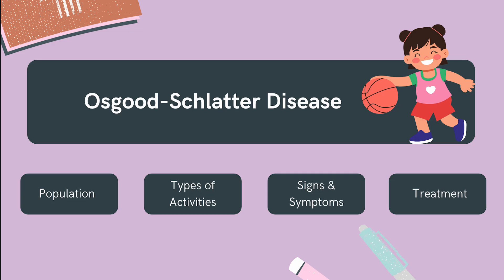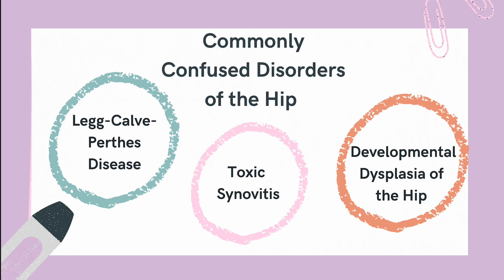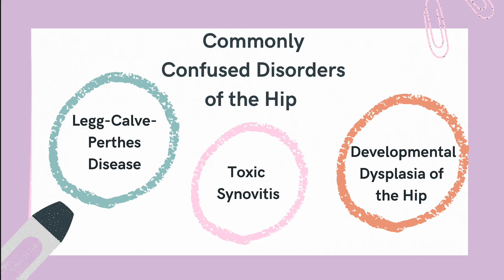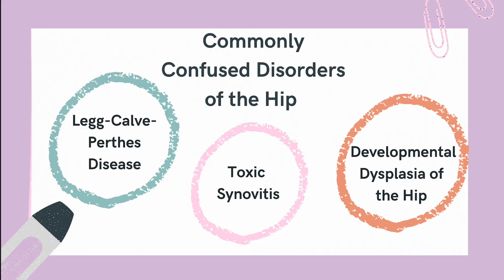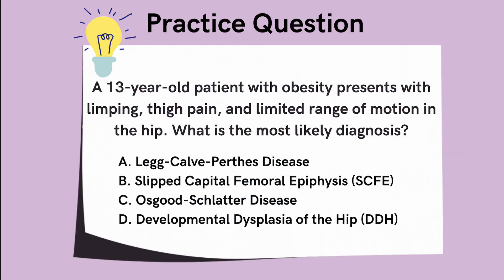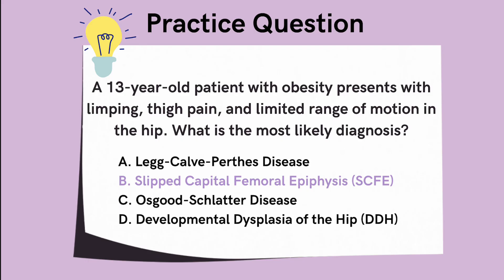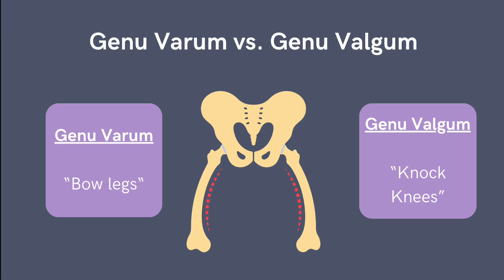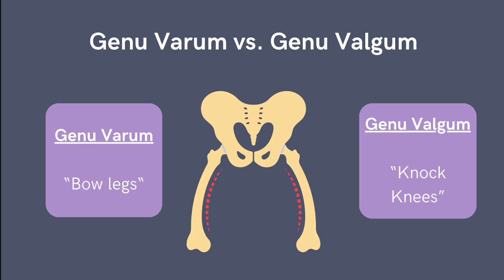NP Exam Prep: Pediatric Musculoskeletal Conditions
Today’s lesson covers pediatric musculoskeletal conditions. Join the Sarah Michelle NP Reviews team for another video relevant to your AANP/ANCC board certification exam and continuing education as a nurse practitioner in clinical practice.

We’ll conclude our video on pediatric musculoskeletal conditions with a slide about scoliosis, so be sure to watch till the end.

Ashton Glover, DNP, FNP-C, ENP-C, and NP Instructor at SMNP Reviews

Table of Contents:
00:00 Introduction
00:19 Osgood-Schlatter Disease
00:55 Commonly Confused Disorders of the Hip
02:10 Practice Question
02:52: Genu Varum vs. Genu Valgum
03:50: Resources